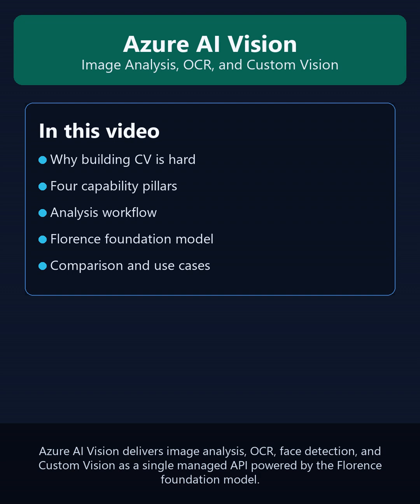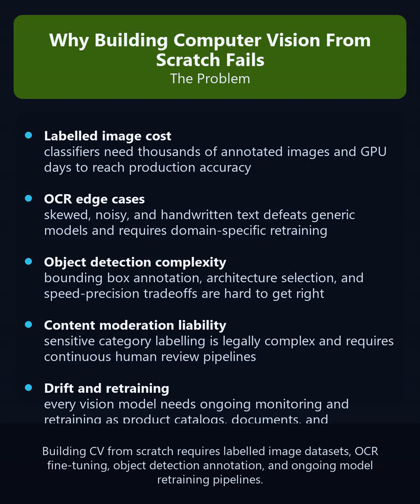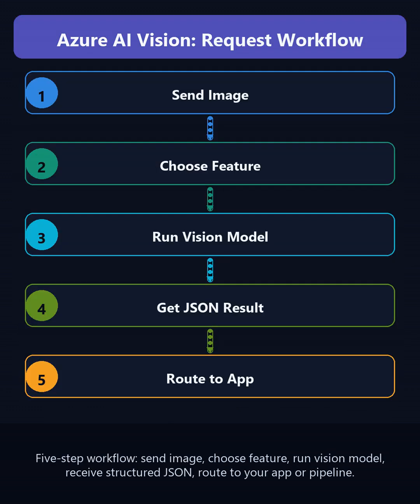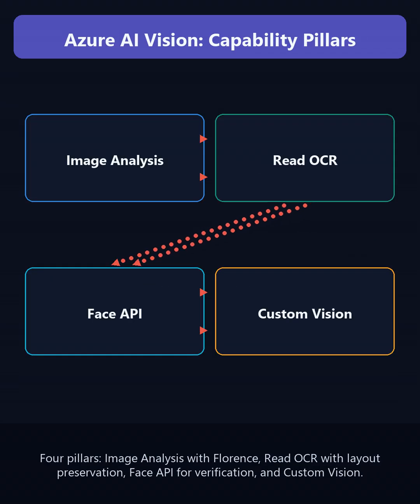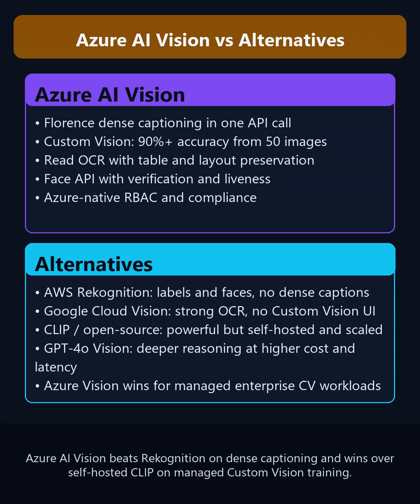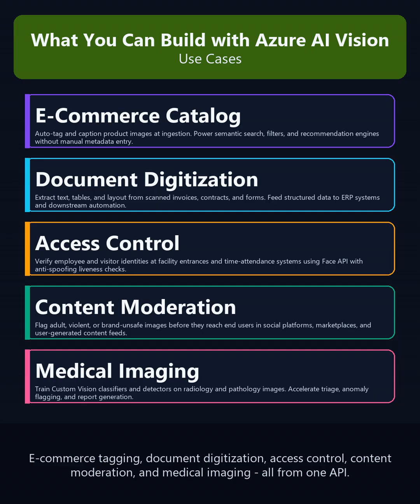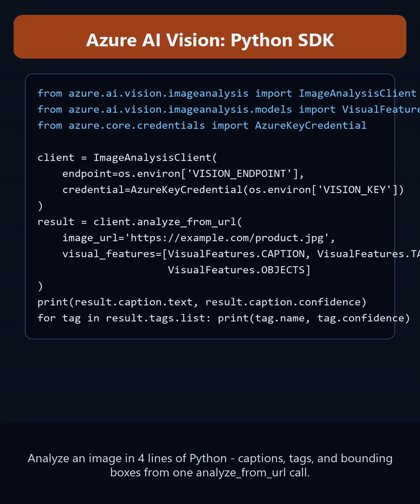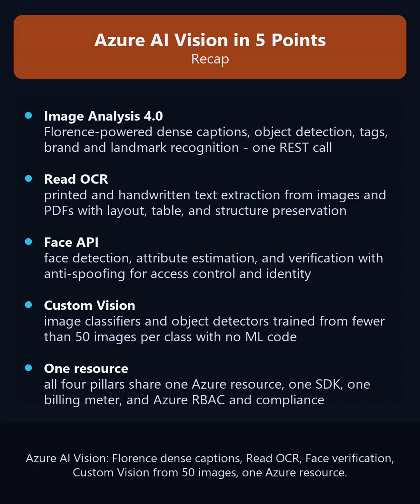Azure AI Vision: OCR, Image Analysis, Face Detection & Custom Vision Explained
Your app needs to read text from scanned invoices, tag product images automatically, flag unsafe content, and verify identities at doors. Building all of that from scratch takes years of computer vision engineering.

Azure AI Vision gives you image analysis, OCR, face detection, and custom classifiers as a single managed API powered by Microsoft's Florence foundation model.

Here is what this video covers:

The problem - building computer vision requires thousands of labelled images, GPU training time, bounding box annotation, and ongoing retraining as data drifts. Content moderation labelling is legally complex. Most teams cannot build or maintain this infrastructure.

What it is - a fully managed computer vision service with Image Analysis 4.0 for dense captions and object detection, Read OCR for printed and handwritten text, Face API for identity verification, and Custom Vision for domain-specific classifiers with no ML code.

Workflow - send an image URL or bytes to the Vision endpoint, choose your visual feature, the Florence model runs, receive structured JSON with captions, tags, bounding boxes, or text lines, and route the result to your app.

Capability pillars - Image Analysis, Read OCR, Face API, and Custom Vision all share one Azure resource and one SDK.

Comparison - beats AWS Rekognition on dense captioning and wins over self-hosted CLIP on managed Custom Vision training and compliance.

Stat - Florence foundation model trained on billions of image-text pairs, 90%+ Custom Vision accuracy from 50 labelled images per class.

Use cases - e-commerce catalog tagging, document digitization, access control, content moderation, and medical imaging.

Start at aka.ms/AzureAIVision.

Which image intelligence task would you add to your app first - dense captioning, OCR, or Custom Vision? Drop a comment.